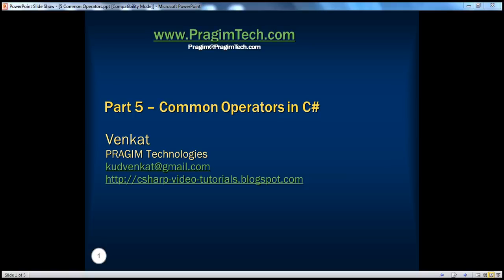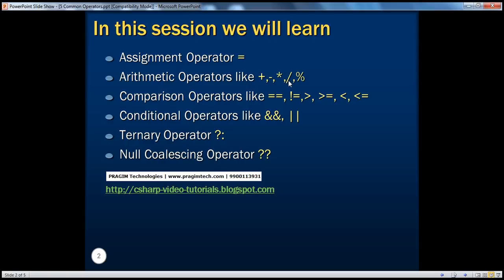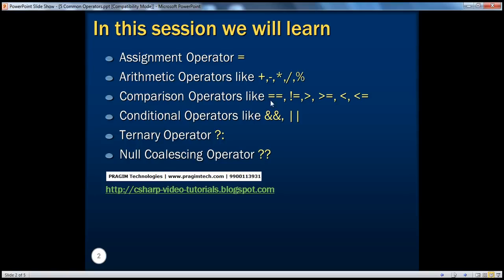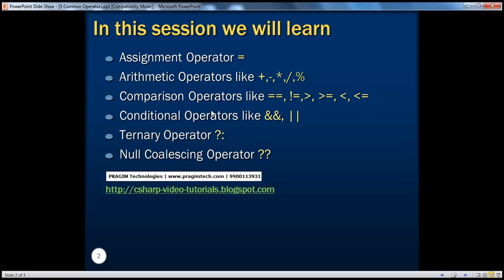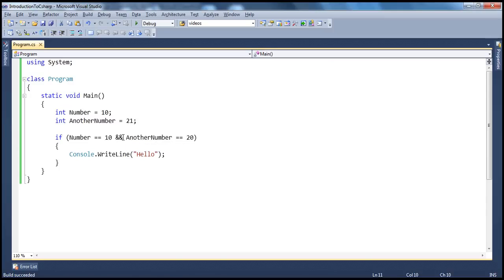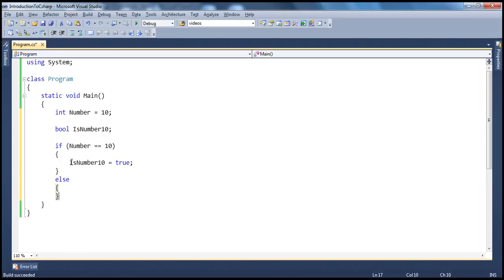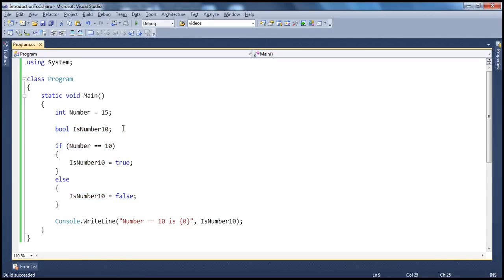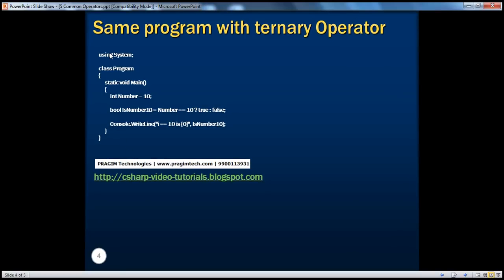Part 5 C# Tutorial Common Operators in c# avi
C# could theoretically be compiled to machine code, but in real life, it's always used in combination with the .NET framework. Therefore, applications written in C#, requires the .NET framework to be installed on the computer running the application. While the .NET framework makes it possible to use a wide range of languages, C# is sometimes referred to as THE .NET language, perhaps because it was designed together with the framework.